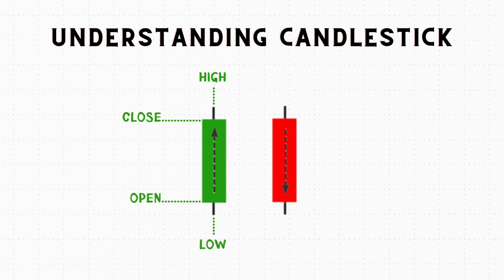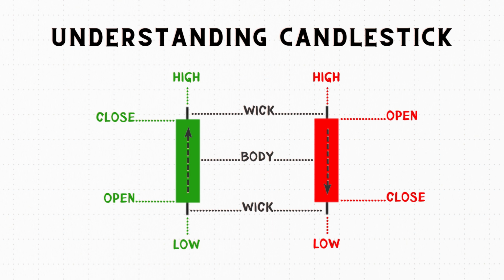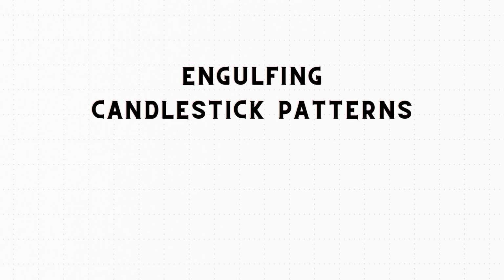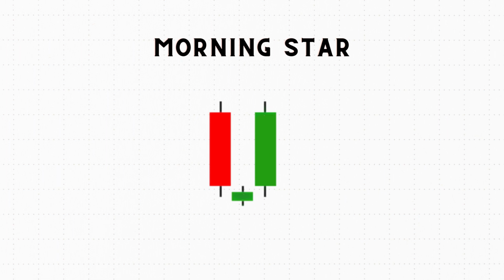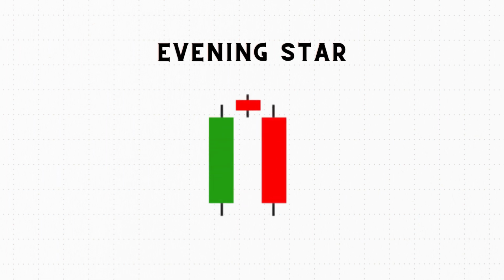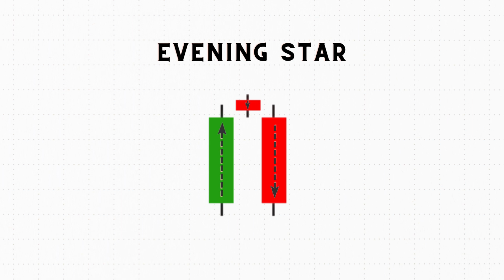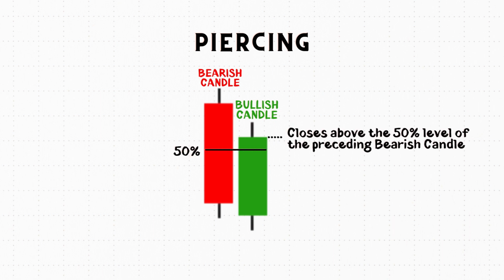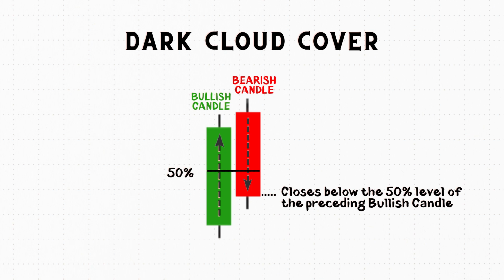How to Know If Candle is Bullish Sign or Bearish Sign? | Candlestick Pattern Explained for Beginners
In this Video we will explain on how to read candlestick patterns, this will help to do technical analysis on when to go Long and when to go Short in the markets.
We will see different candlestick patterns like Bullish Candlestick pattern, Bearish Candlestick pattern and what are Neutral candlestick patterns.
We will also explain who is in control in the market by seeing the body of the candle and wick of the candle.
Also explained what will be the Open, Close, High and Low of the candlestick

we have explained the following
What is Bullish candle
what is Bearish candle
what is Neutral candle
what is Engulfing candle
what is Shooting Star
what is Morning star
what is Piercing candle
what is Doji candle
what is Gravestone Doji

By going through the complete video a new person in trading also will know how to do technical analysis and read candle stick patterns in a simple way.